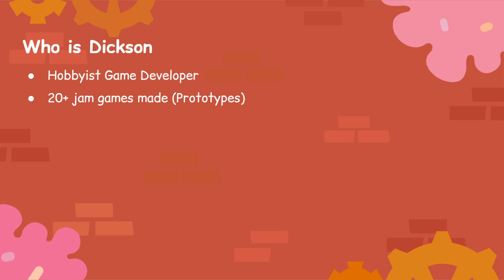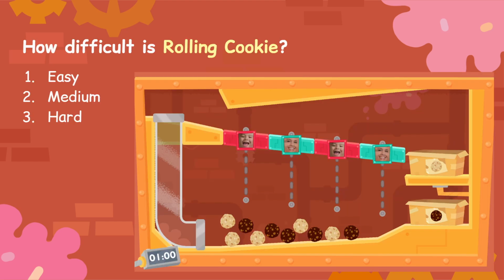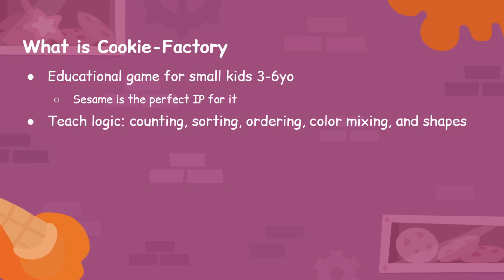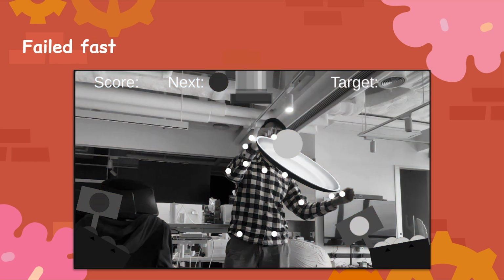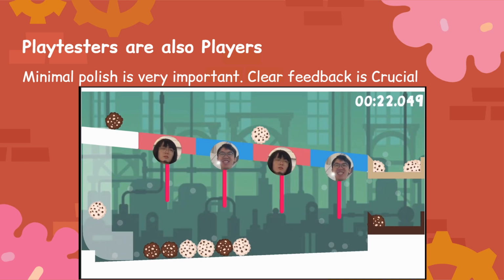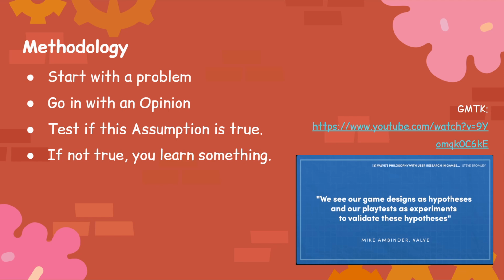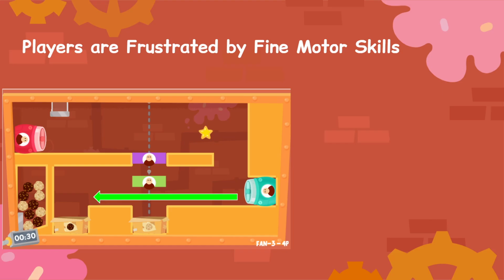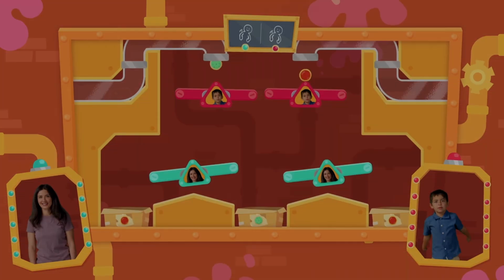The Power of Playtesting (Game Dev Happy Hour December 2025 Monthly)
Playtest early and playtest often! You may even be surprised what you don't know about your own game until you've tested it with the real audience. Done early on, and player feedback can inform game designs and change it for the better. Join Dickson as he reflects on how playtesting shaped the development of Cookie Monster's Cookie Factory!

Game Dev Happy Hour is a community of game developers here to foster and encourage game development in Hong Kong. The primary event is the monthly social, always on the first Thursday every month, which features a community presentation, local announcements, and general socializing.